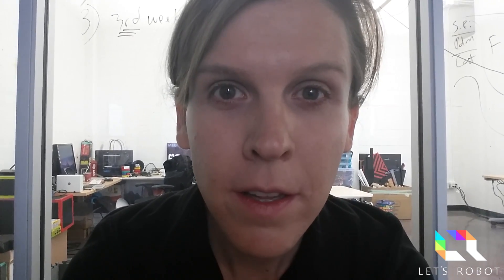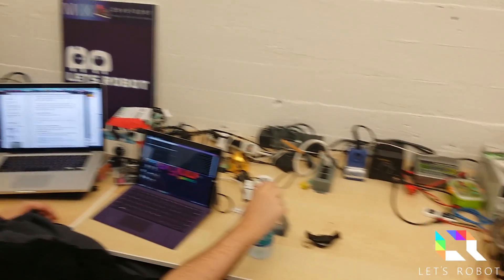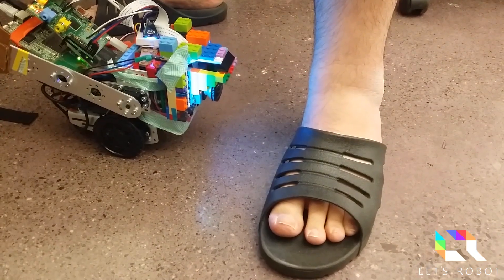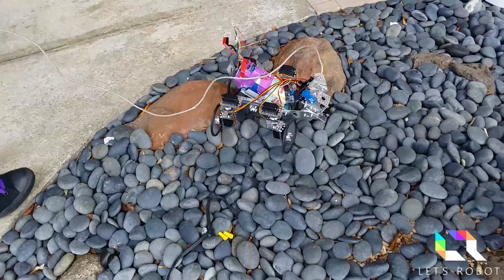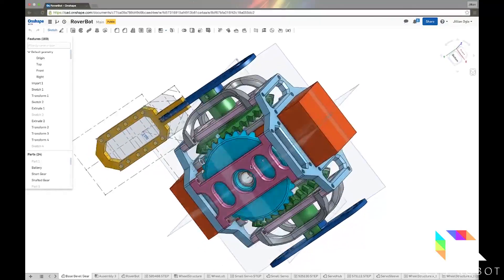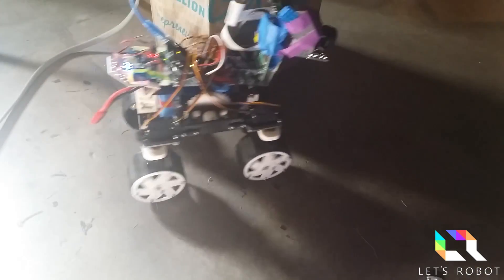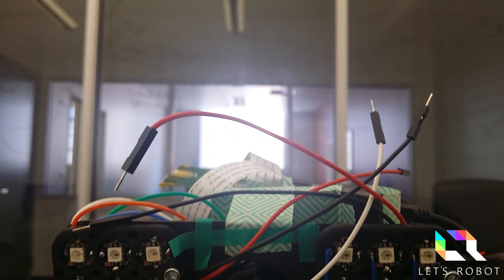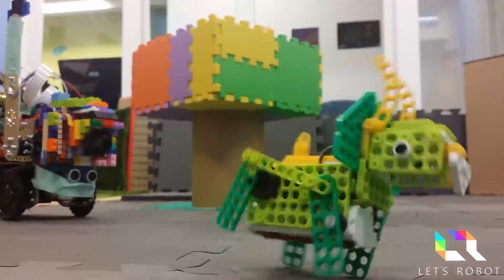Let's Robot Update: New Space, Roxi, & Duskers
Starting a new series of Let's Robot update videos that will be released regularly. In this one we cover our new digs, some of the work done on Roxi the rover, our last live-stream event, and a teaser of the next robot at the end.